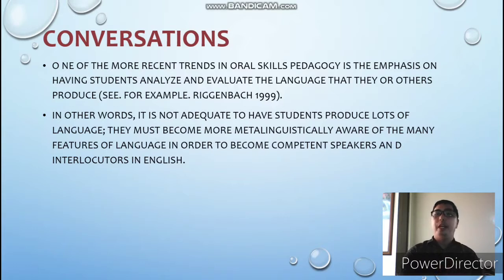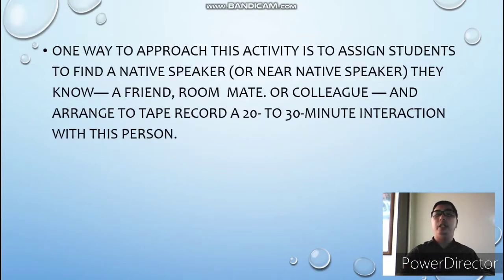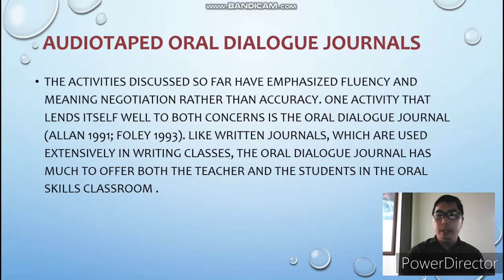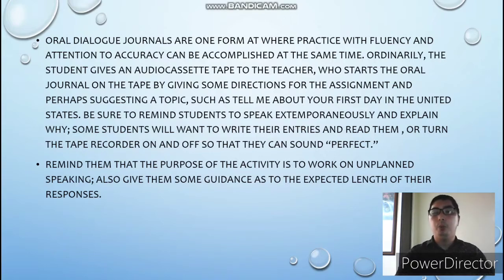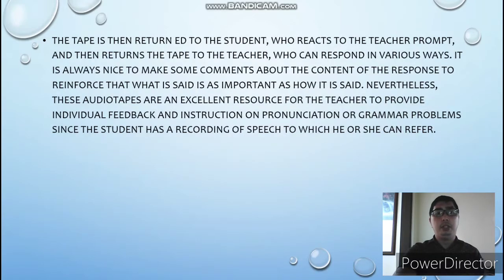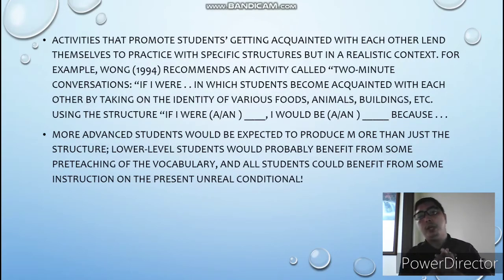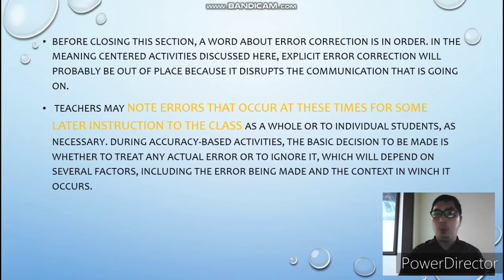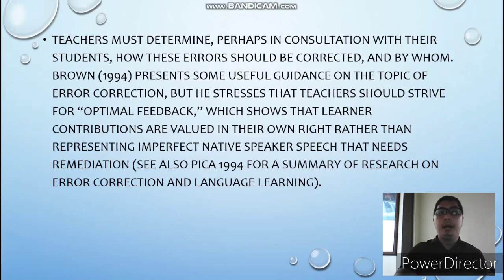Activities in Developing Speaking Skills part 2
Teaching and Assessment of Macro Skills